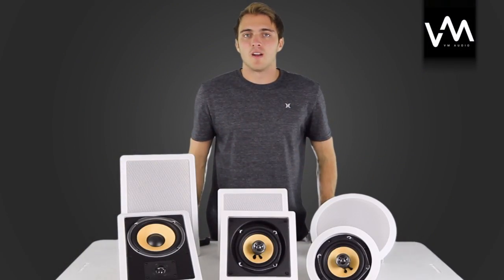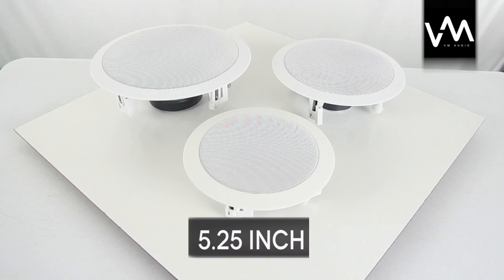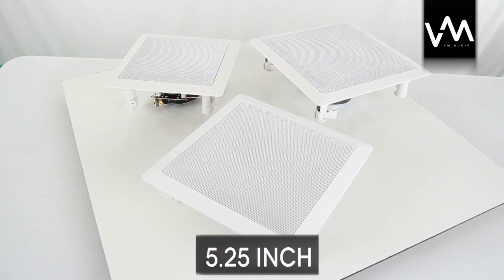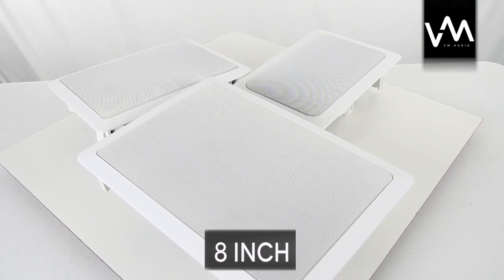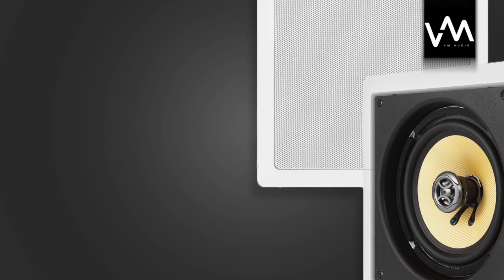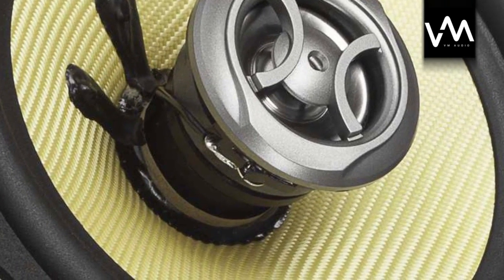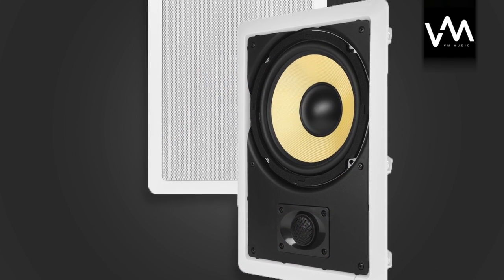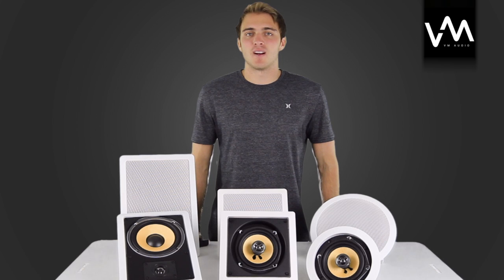VM Audio Elux In-Wall Speakers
- Full Range Coaxial Loudspeaker Design
- Ballistic Lightweight Fiber Glass Yellow Cone
- Low-Resistivity Multi-Layer Round Copper Voice Coil